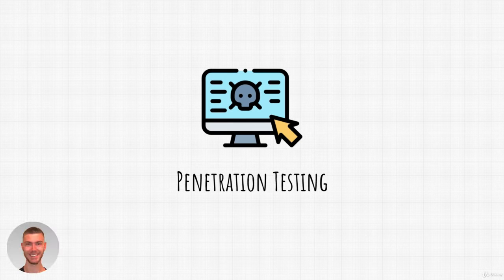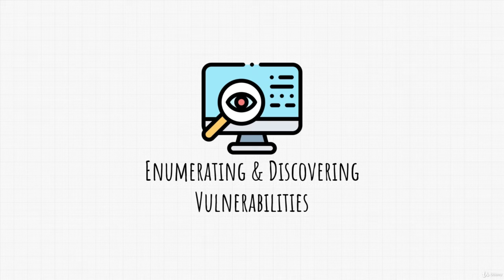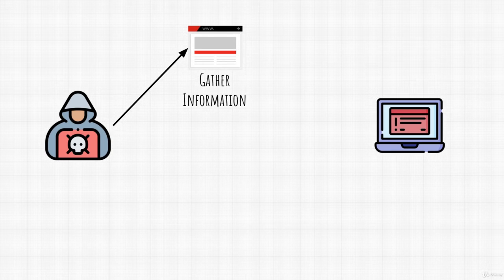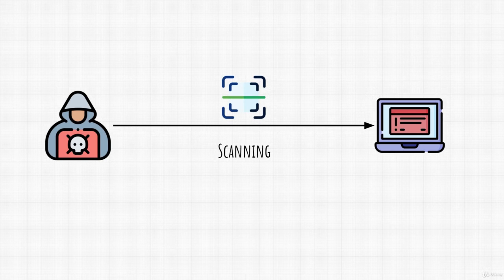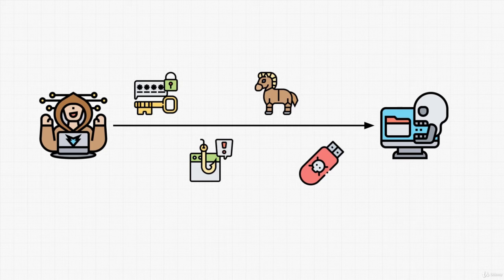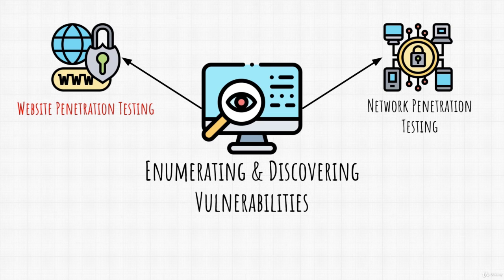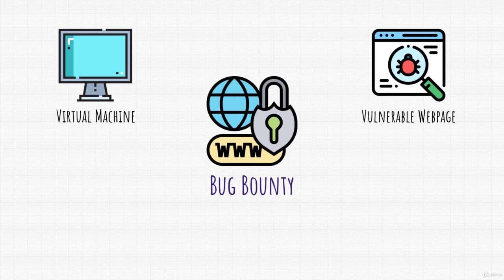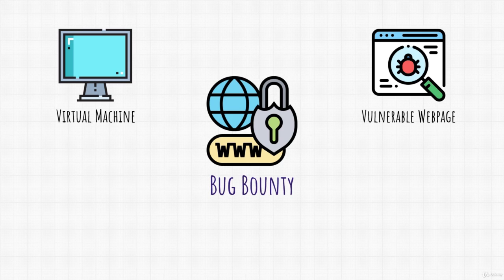002 What is Penetration Testing